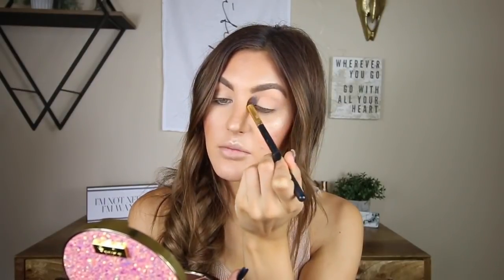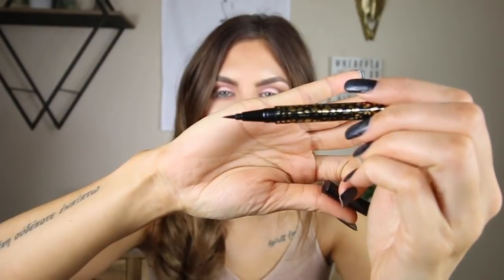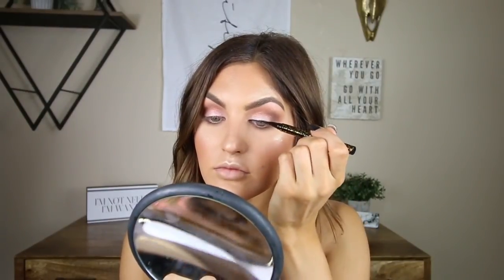NEW TARTE MAKEUP | Paige Danielle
MAKEUP DETAILS

mermaid staycation hydrating skincare set

NARS FOUNDATION